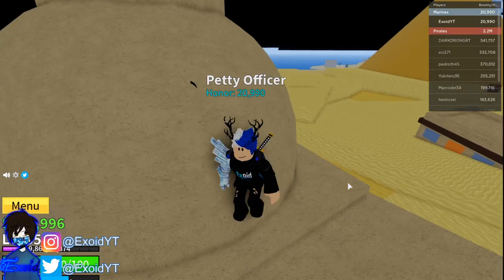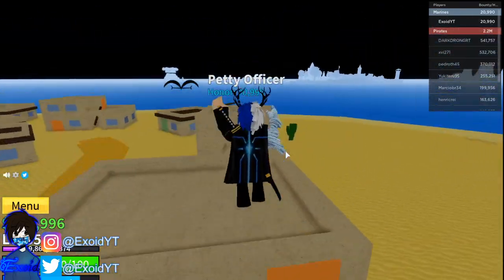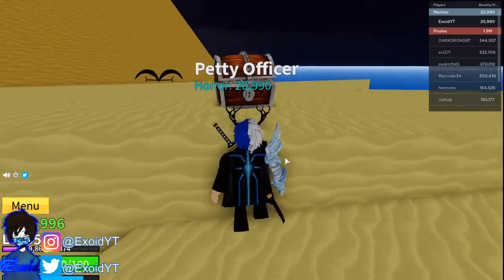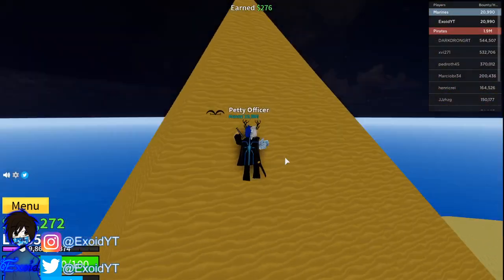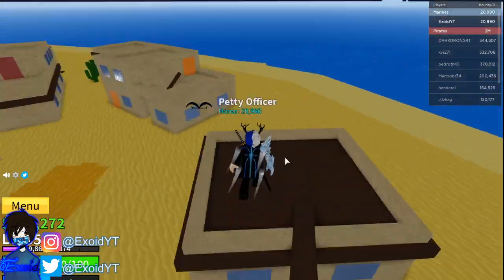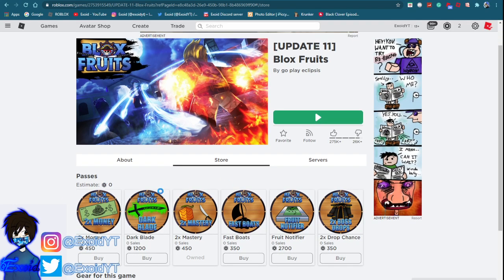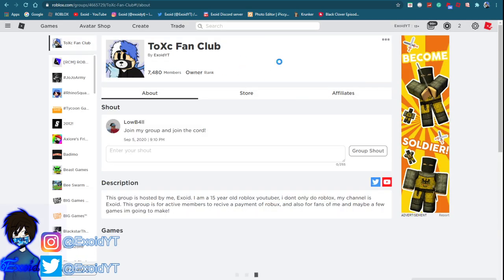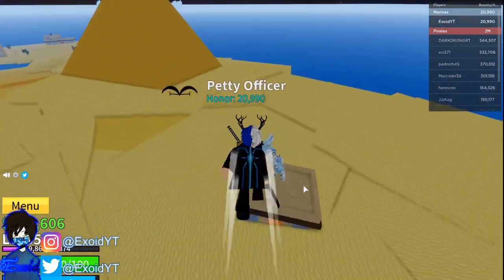*UPDATE 11* ALL BLOX PIECE/BLOX FRUIT CODES! [Roblox]